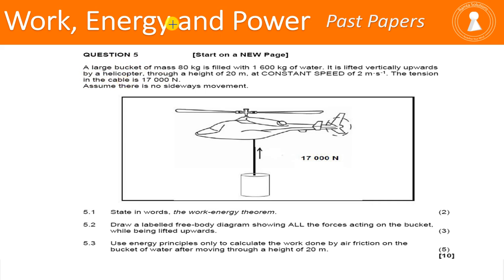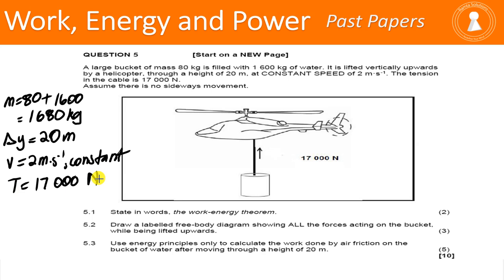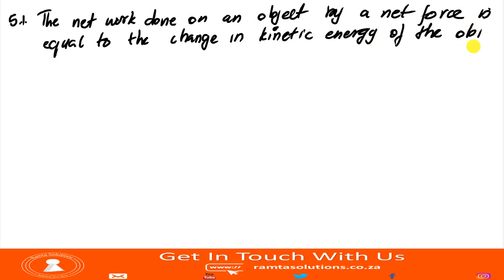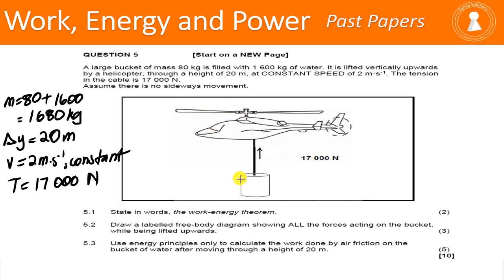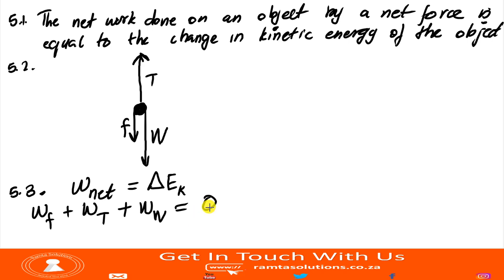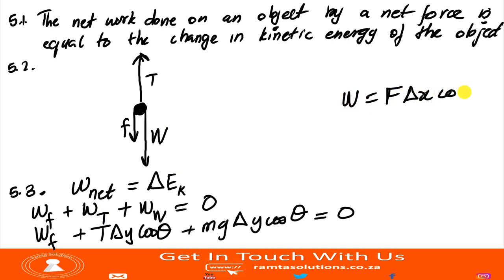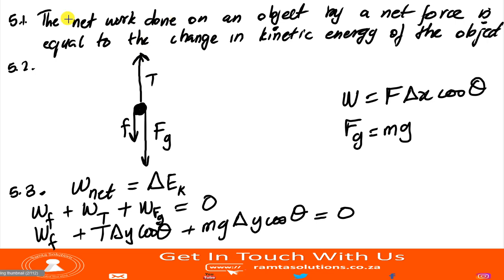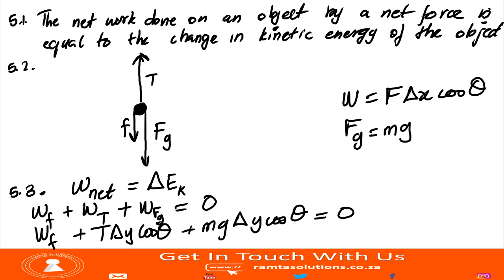Work, Energy and Power | Past Papers 1 | Western Cape (MCED) Sept 2019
This video tackles the work, energy and power question from Western Cape's September 2019 Physical Sciences' examination.